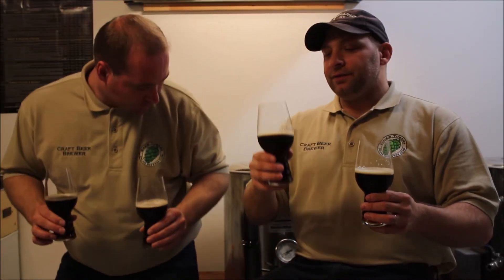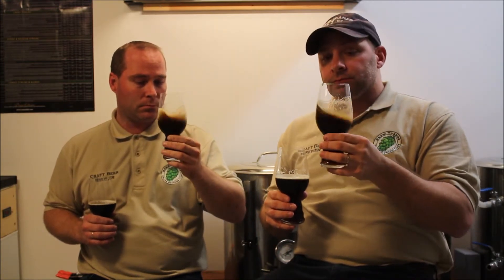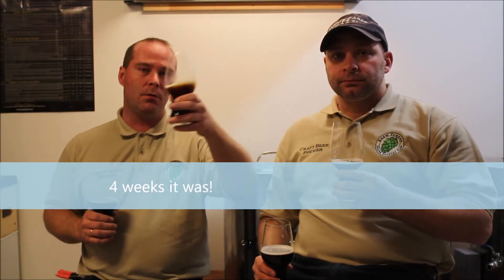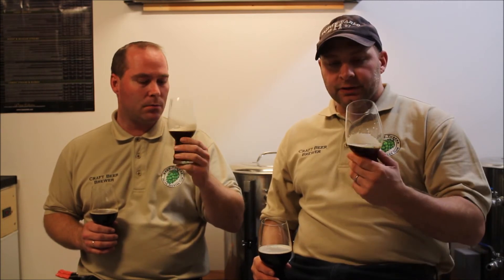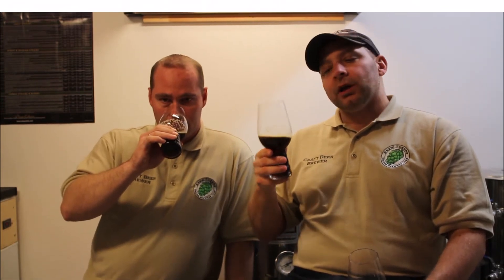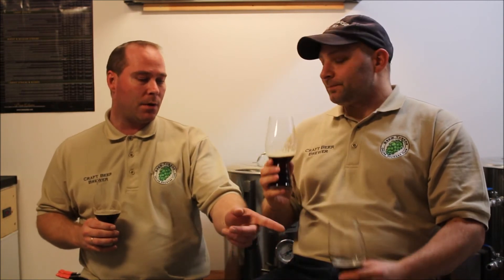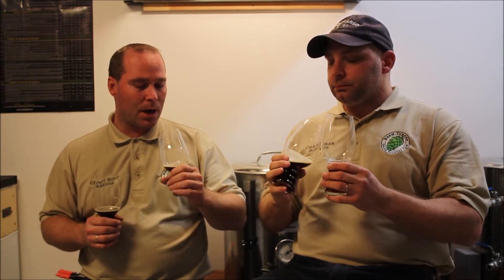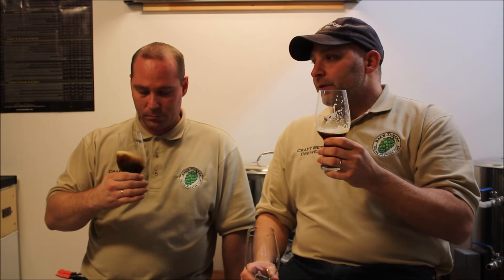The Double Fisted Ale experiment - Joint review with Northern Rock Brewery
A joint review of an experiment I decided to conduct with two different yeasts on the same recipe.